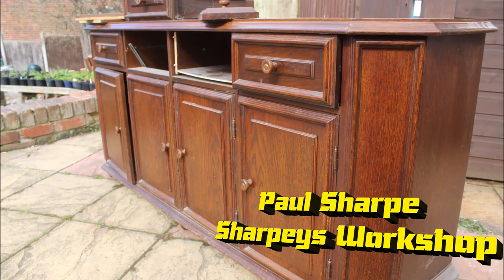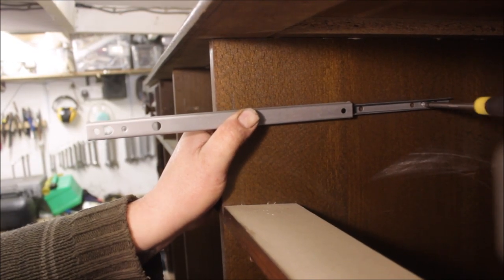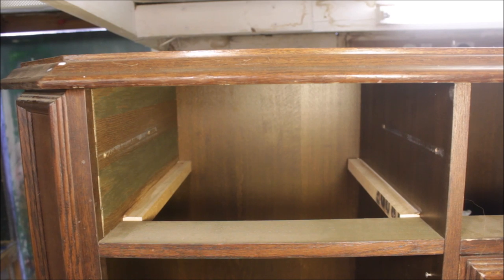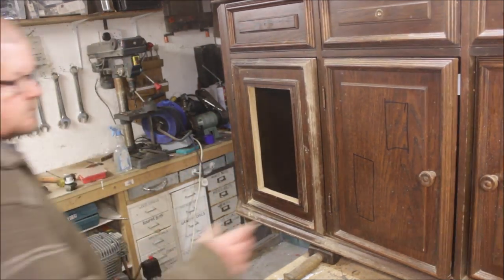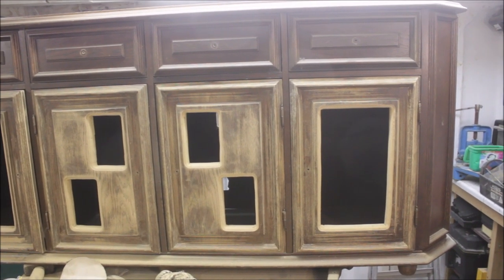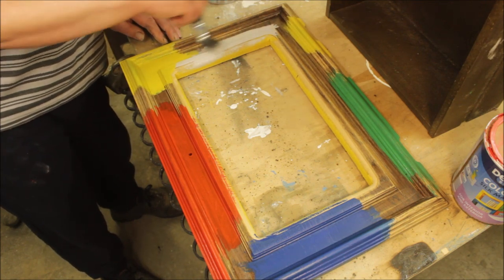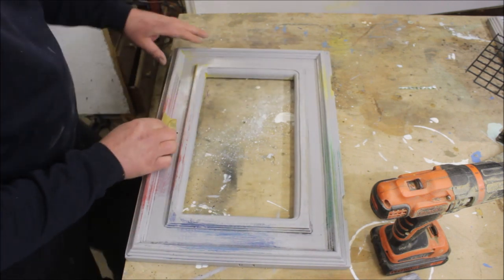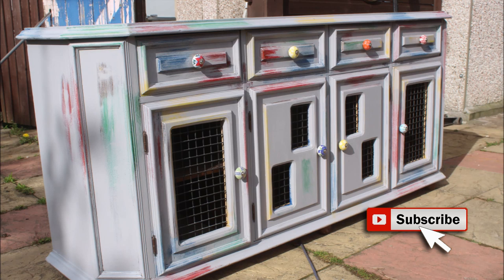Sideboard Cabinet Makeover Arty Paint Finish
hi everybody I picked this unit up for free at the side of the road and thought it was to good to burn so wanted to see what i could do with it
my instagram page is
my facebook page is
and you can check out my car repair channel Sharpeys Garage